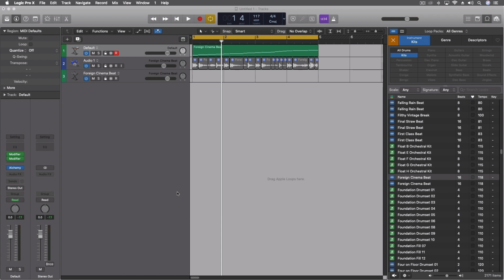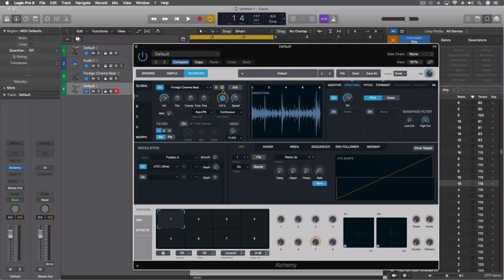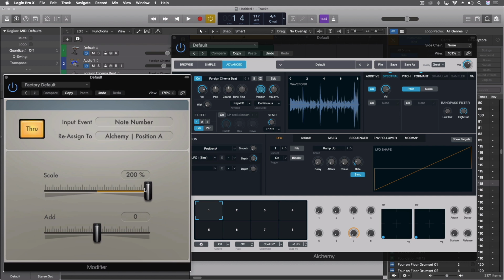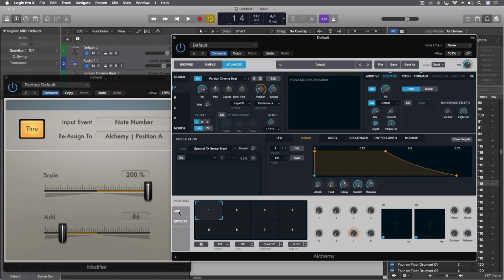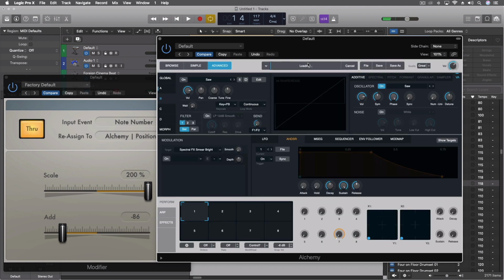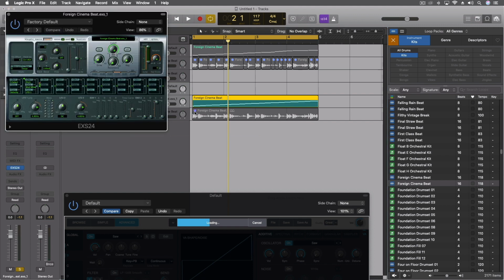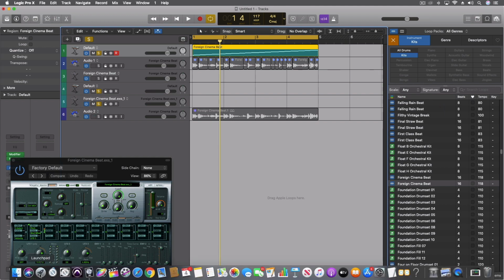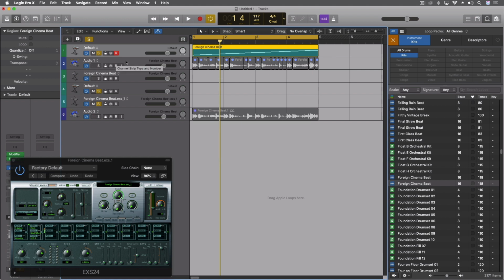Alchemy is Magic! | Logic Pro X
Don't underestimate the power of Alchemy and don't think that Ableton is better just because it has Simpler... they're both good, just different. Let me know what you think!